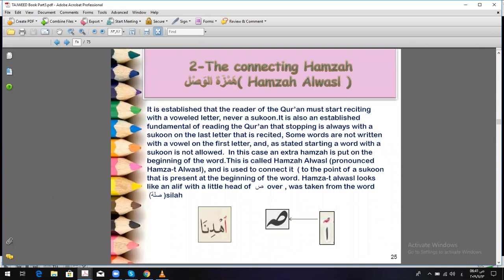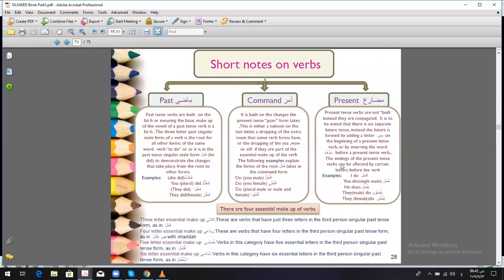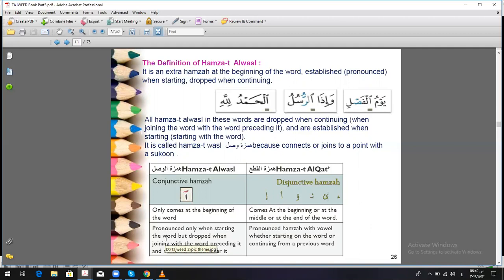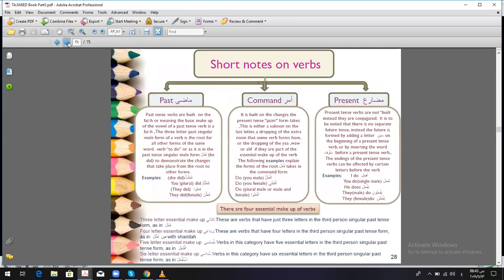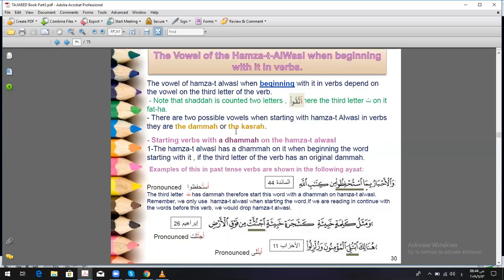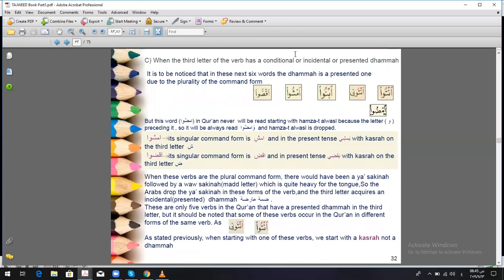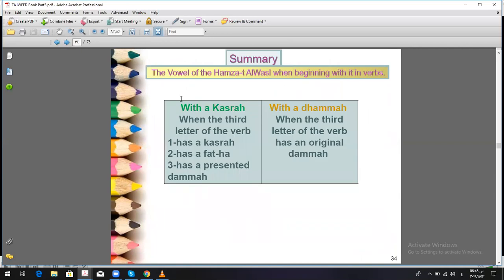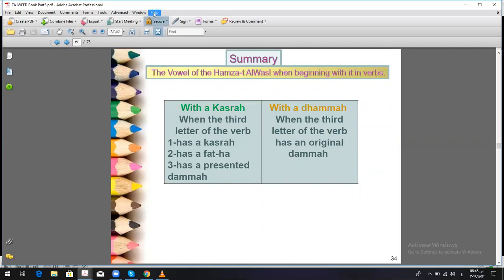Eaalim Nuran Arabic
Eaalim Institute - Learn Quran Online
We have the best live Quran Teachers to learn online Quran courses like Tajweed, Quran memorization, Quran recitation & Arabic
language classes for children, kids, adults, males and females. Quran tutors from Egypt.